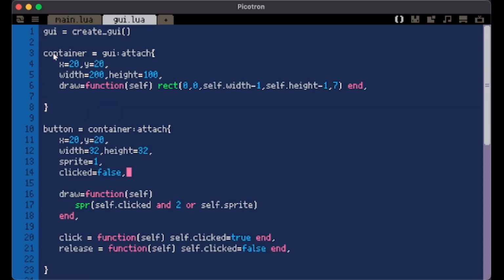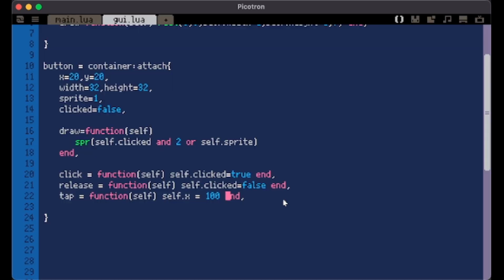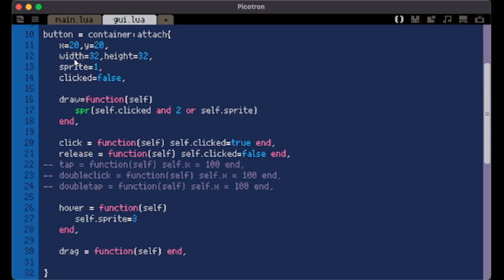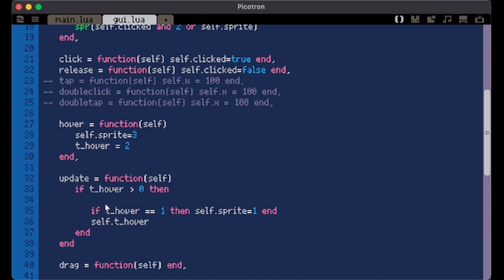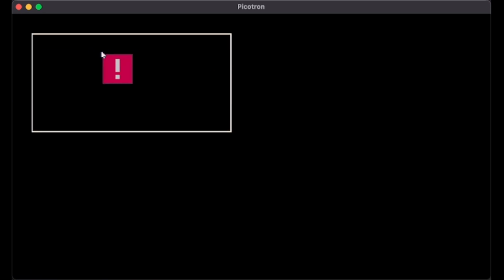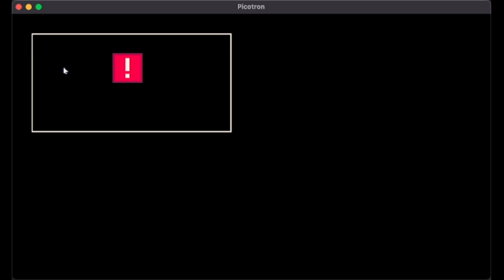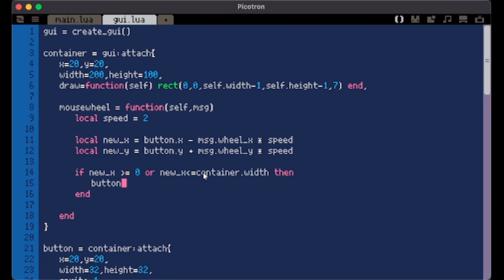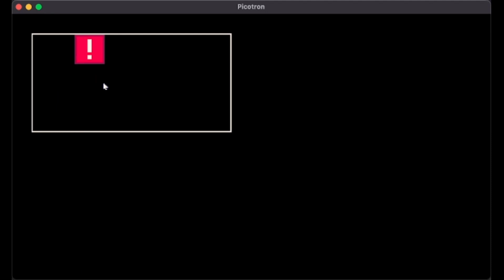All Picotron GUI mouse / touchpad Events in 8 minutes! (part #6)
The Picotron GUI library is amazing thanks to the built-in events it comes with. Start at lesson 1 Your GUI containers have a handful of methods which act like events that help you code almost all user cases. It has
- Click
- Release
- Tap
- Doubleclick
- Doubletap
- Hover
- Drag
- Mousewheel

Timestamps:
00:00 intro
00:14 Click and release
00:49 Tap
01:23 Double click
01:37 Double tap
01:49 Hover
03:31 Drag
04:39 Mousewheel
07:20 Ssssubscribe